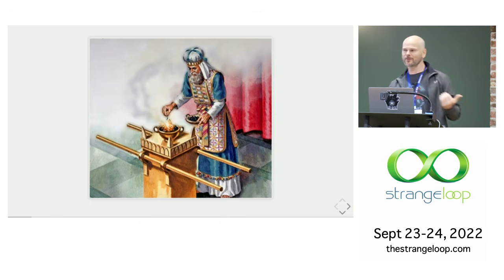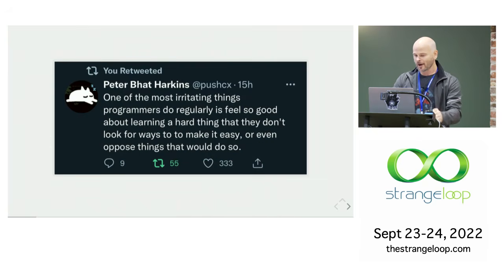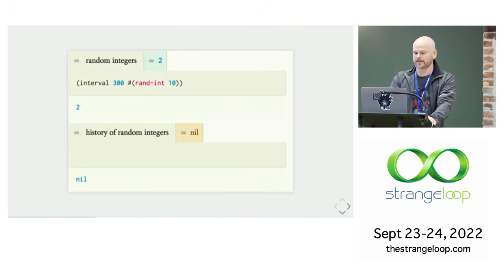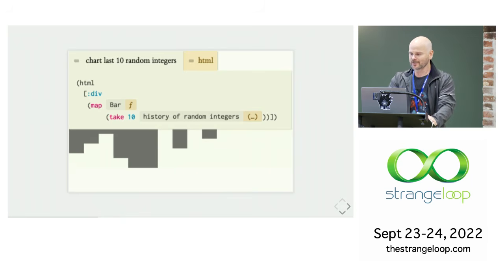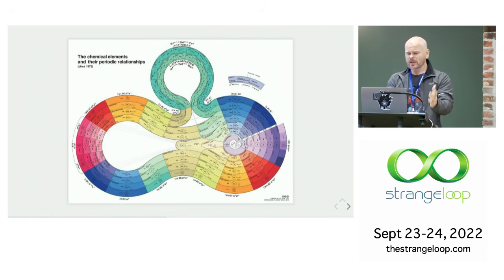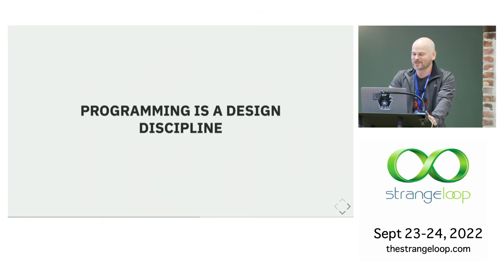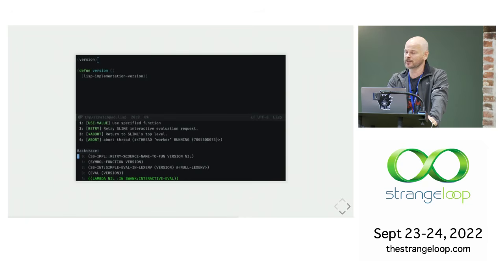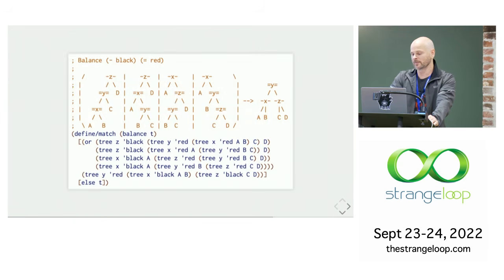"Stop Writing Dead Programs" by Jack Rusher (Strange Loop 2022)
Most new programming languages are accidentally designed to be backwards compatible with punchcards. This talk argues that it would be better to focus on building new live programming environments that can help us solve the problems of the future.

Jack Rusher
Applied Science Studio

Jack Rusher's long career as a computer scientist includes time at Bell Labs/AT&T Research and a number of successful startups. His current work focuses on the deep relationship between art and technology.

Stream is the # 1 Chat API for custom messaging apps. Activate your free 30-day trial to explore Stream Chat.